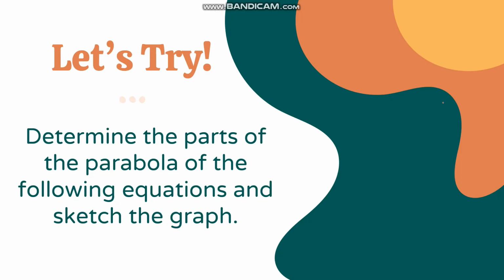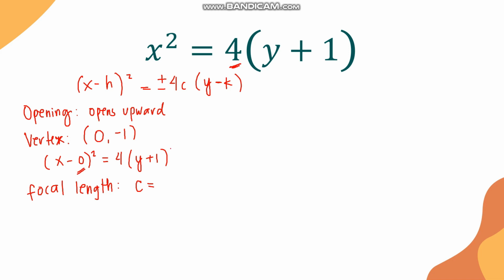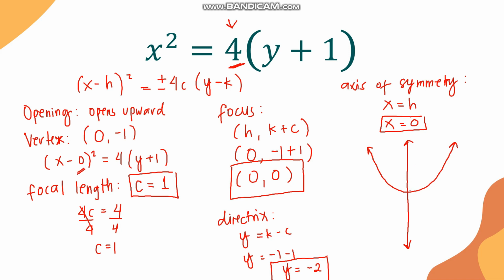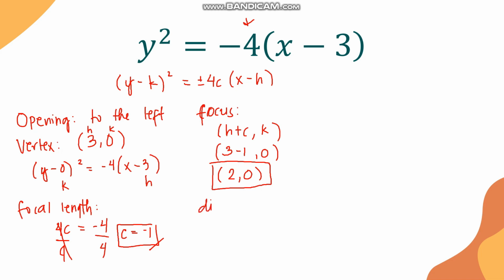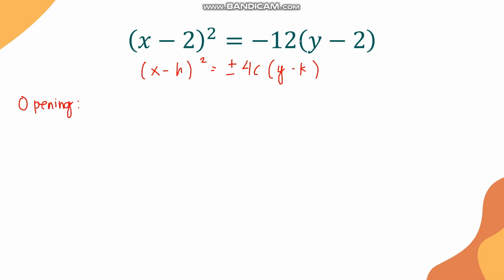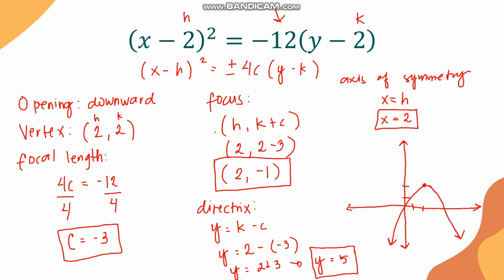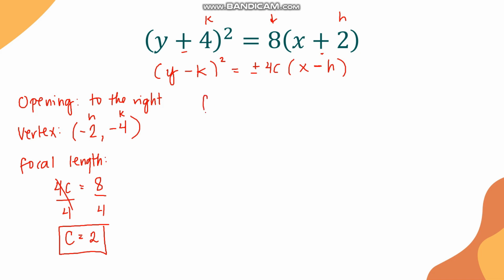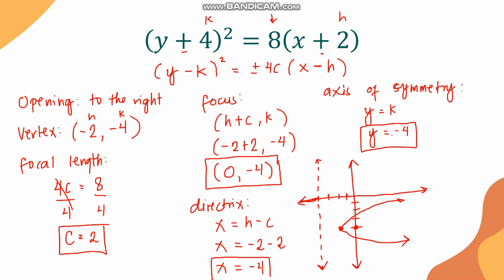PRECAL - 02 Parabola (Part 2)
In this video, we will discuss how to identify the parts of the parabola given its equation.